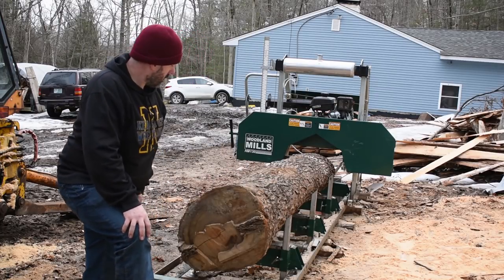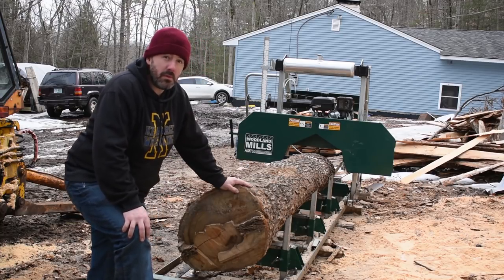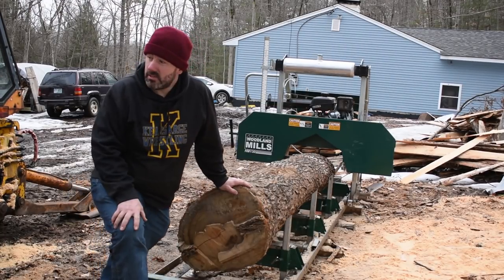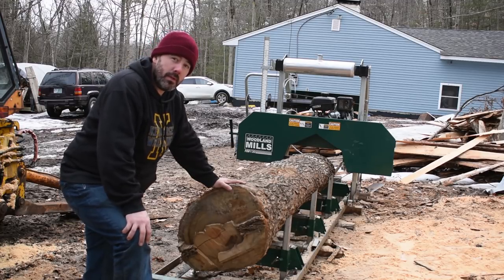Milling Oak On The Woodland Mills Bandsaw Mill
Milling some red oak I took down last year.  Time to make some lumber and slabs!

Some upcoming project:
- Porch Rebuild
- Timber framing
- Chicken coop
- Shed
- Shelving
- and many more woodwork related projects.  Maybe even some DIY stuff if you are interested.  I never get bored, but I sure get tired.

Milling Red Oak On The Woodland Mills HM130 Bandsaw Mill

If you do like this video check out some more of our video by clicking on our channel name here on this video.
If you do not like it, please hit the thumbs down button.
Please take a minute to make a comment in the section below to tell us what you like or dislike about our videos.

We do videos at least once per week about all things wood related.  Sawmill with our Woodland Mills HM130 Sawmill.  Splitting and stacking firewood.  Woodworking projects in our workshop, and much more.